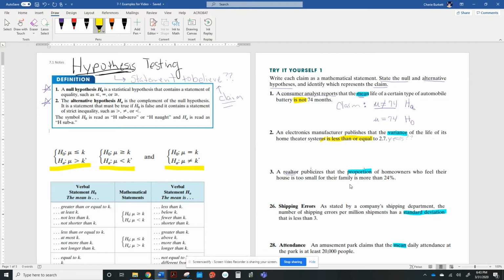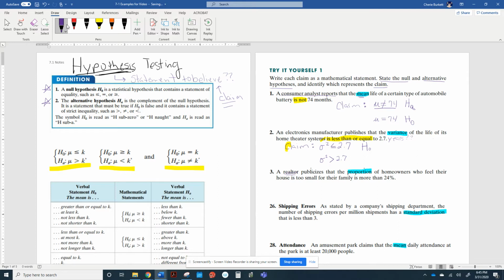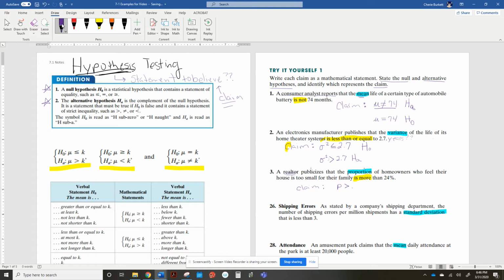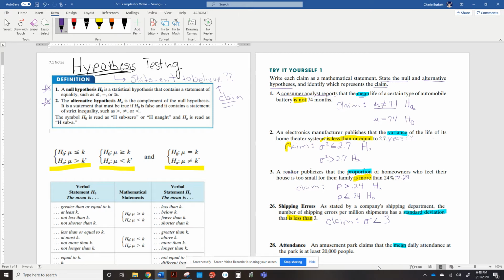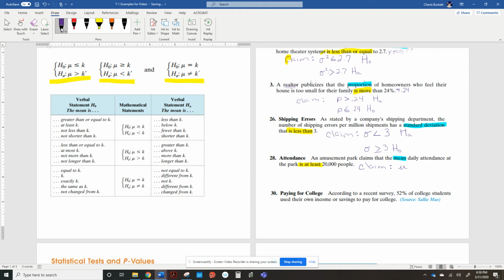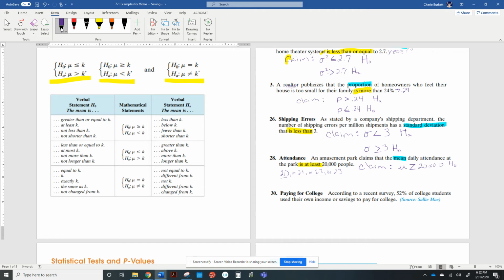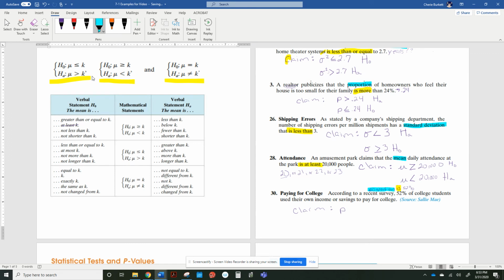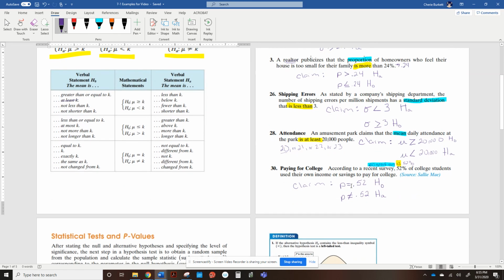mth1342 7 1 Part 2